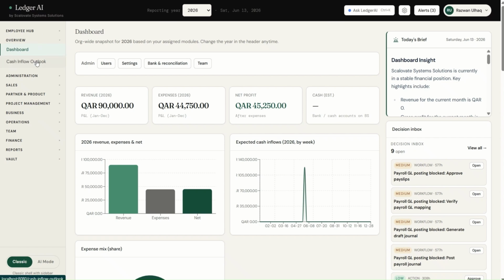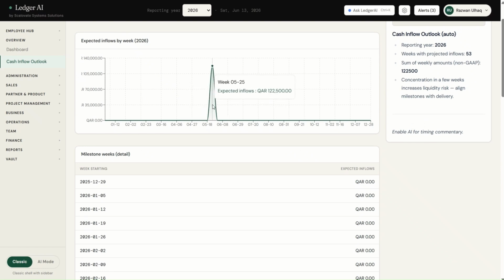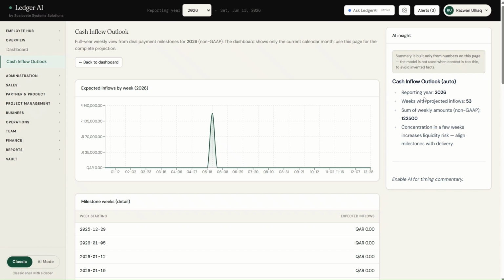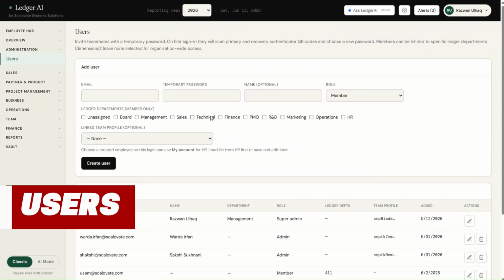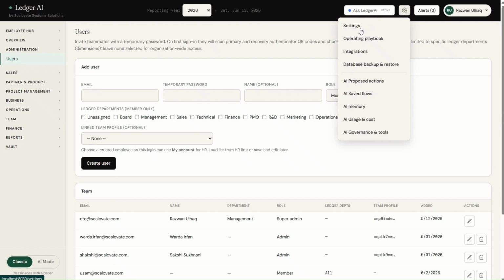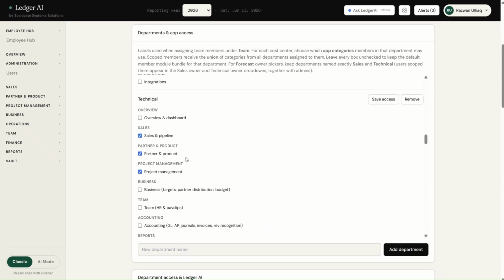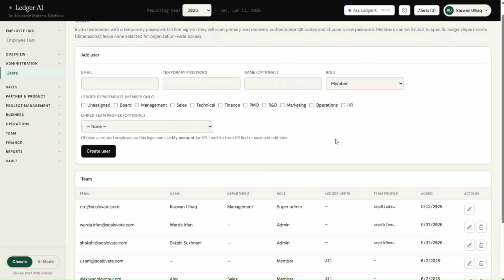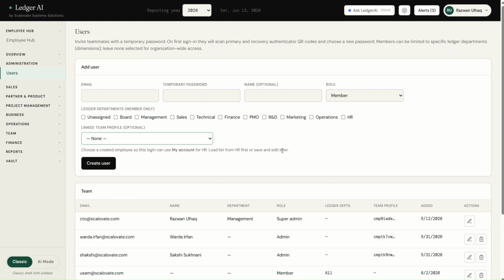LedgerAI Product Training - Overview and Users